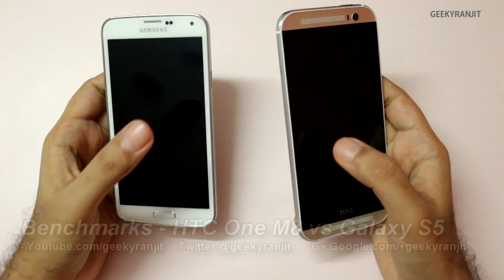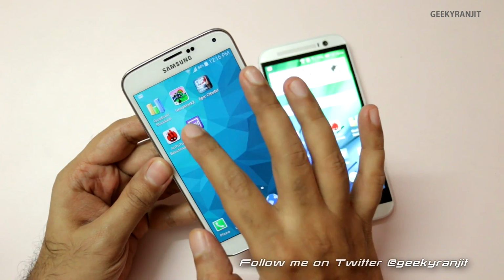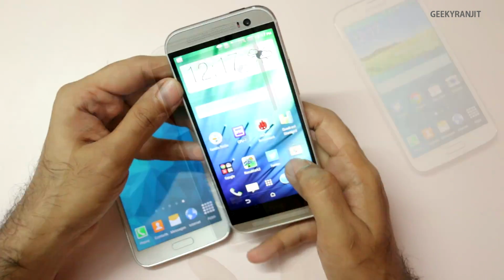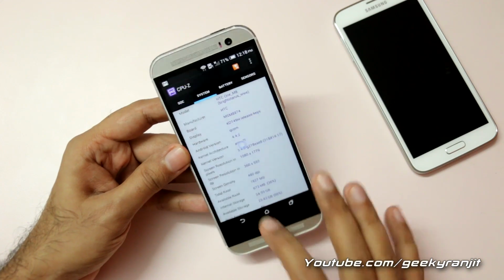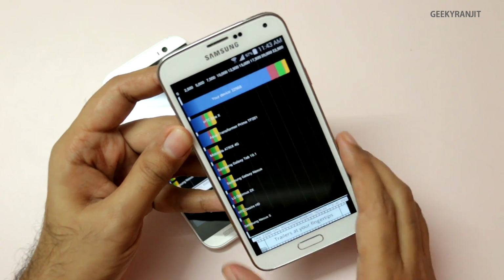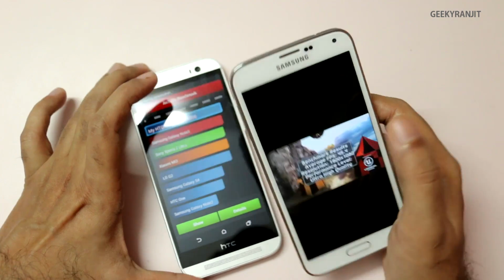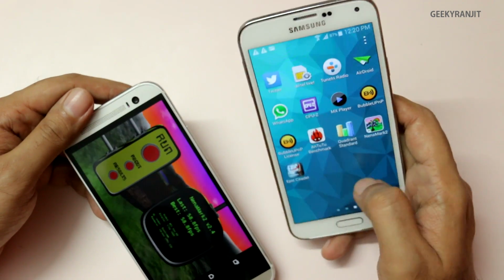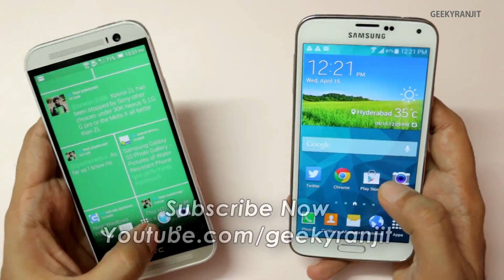Benchmarks HTC One M8 vs Samsung Galaxy S5 (Exynos Octa Core)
HTC One M8 (2014 edition) vs the Samsung Galaxy S5 (Octa Core Exynos Ver) Benchmarks, I run popular benchmarks like Antutu, Quadrant, Nenamark and Epic Citadel between the Galaxy S5 & HTC One M8 and show you the scores.